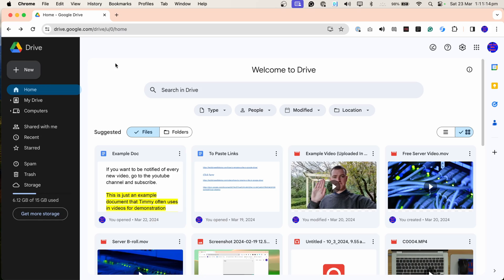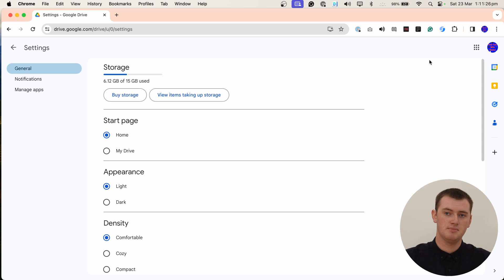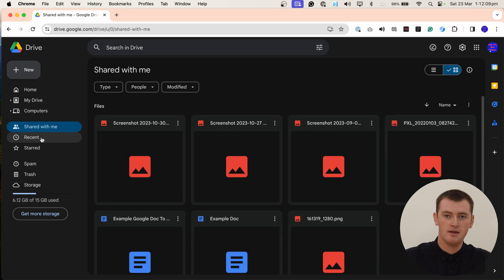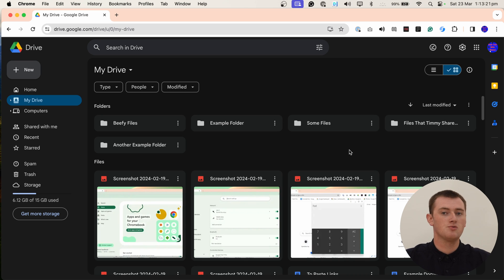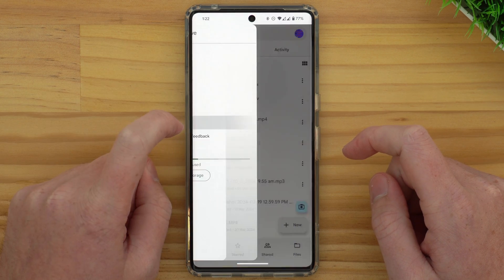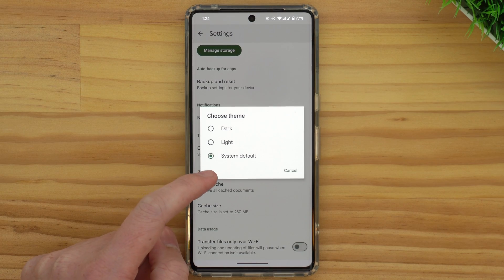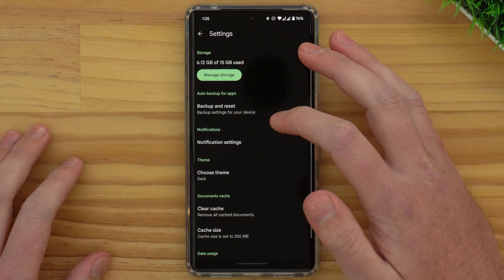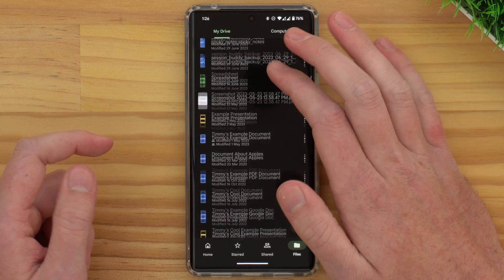How To Enable Dark Mode On Google Drive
In this video, Timmy shows you how to enable dark mode on Google Drive, on the website on a computer, and on the app on a phone or tablet.

There are a few videos out there with outdated methods requiring third party browser extensions, or enabling experimental features in your browser, but this is the official method recently added by Google.

Table of contents:
00:00:00 Intro
00:00:34 Dark Mode On The Website
00:01:41 Switching To List View
00:02:40 Dark Mode In The App
00:04:53 Switching To List View
00:05:12 See You Next Time